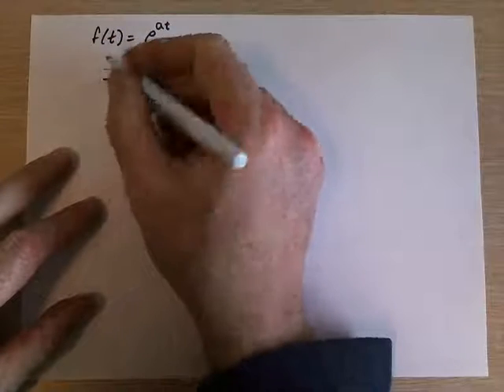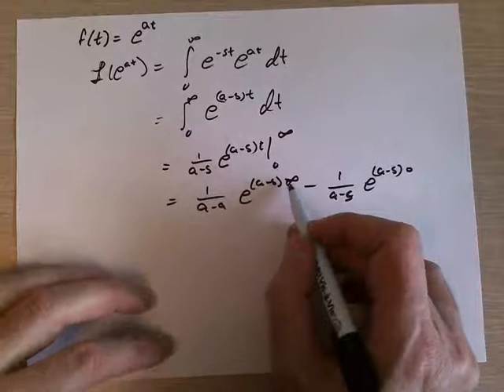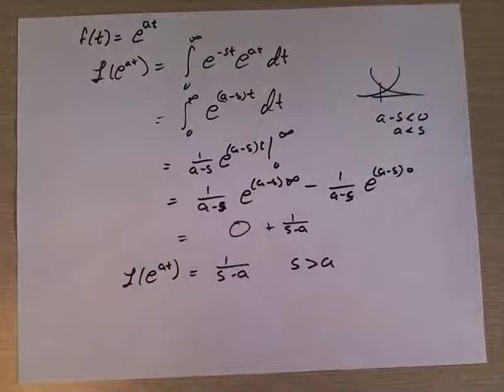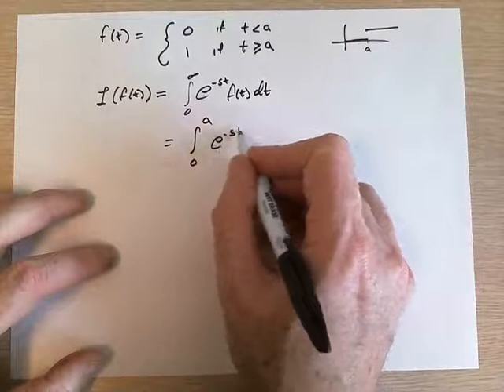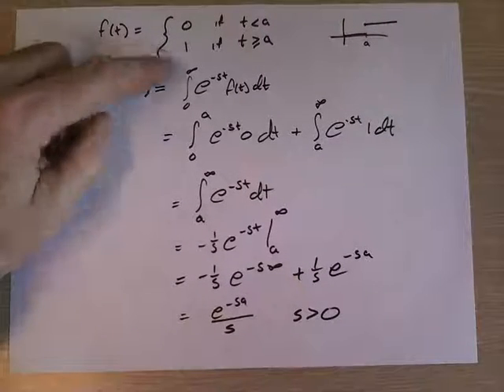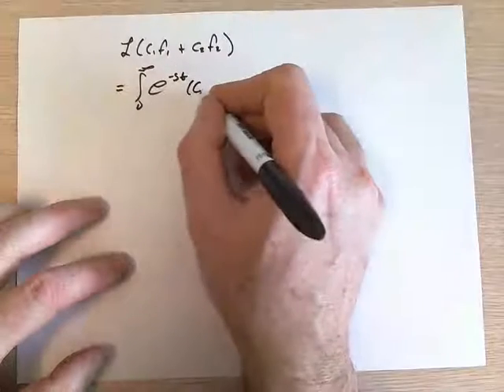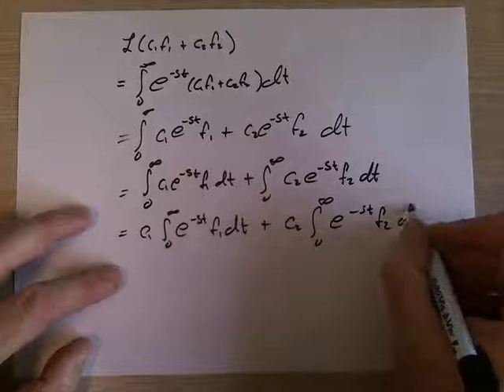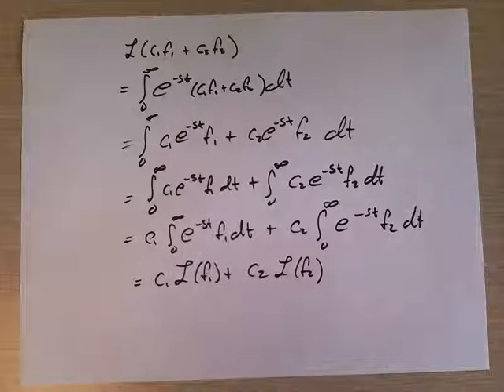Intro to Laplace Transforms part 2